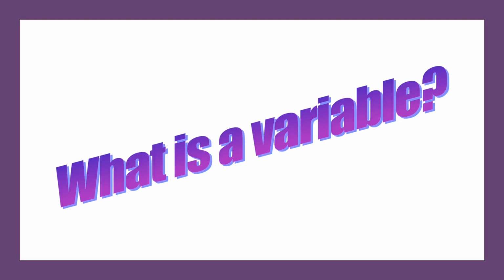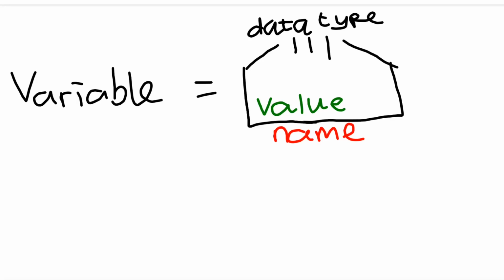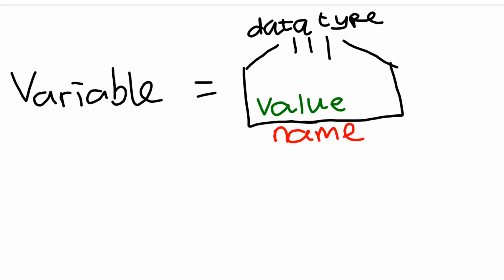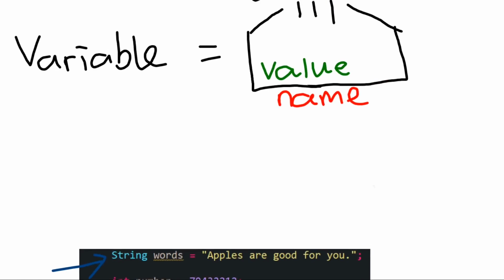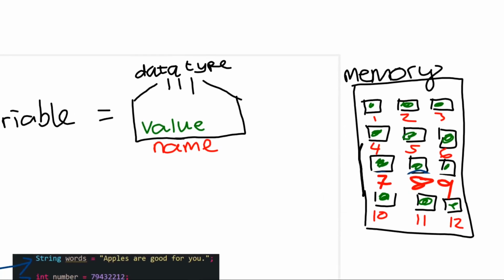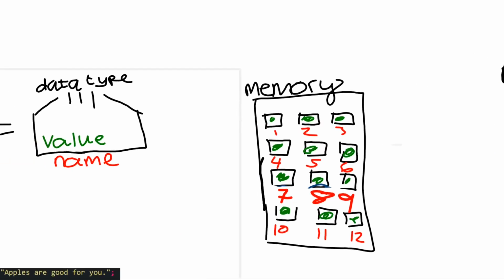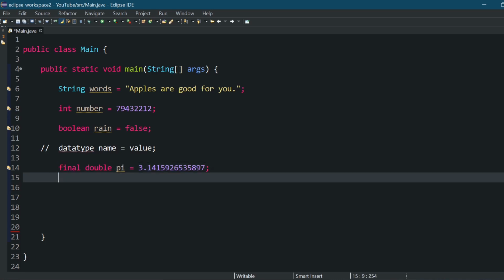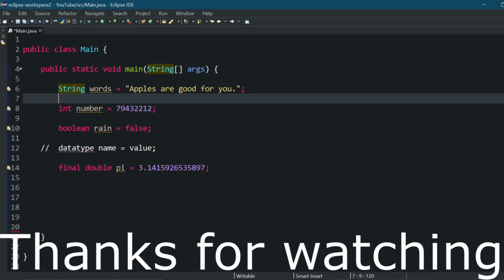What are variables in programming?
This video is an in-depth explanation of what variables are in programming. Variables are the first thing a programmer will learn as it is an essential part of programming. There are many types of variables but they all follow one structure, in this video, I illustrate how a variable looks and I show real code implementation of variables.